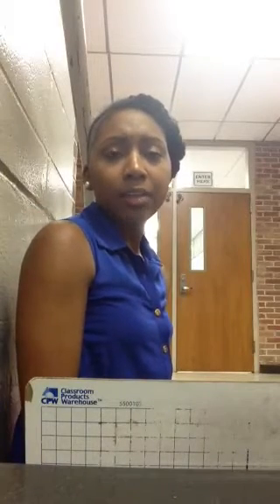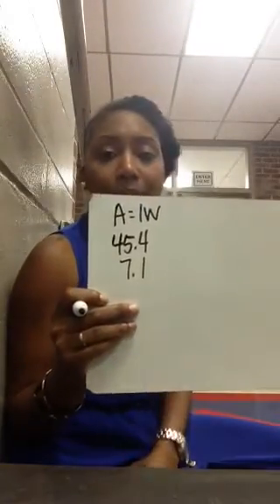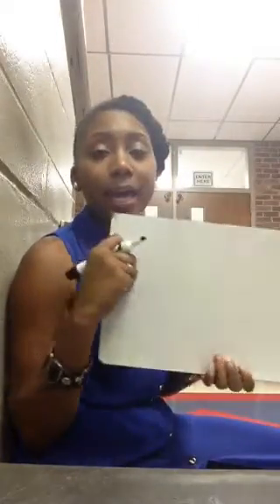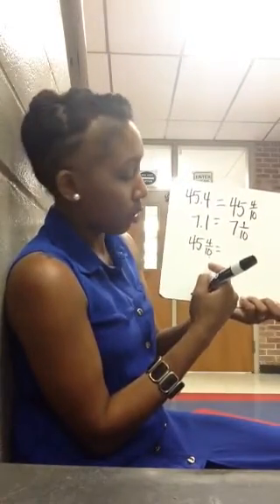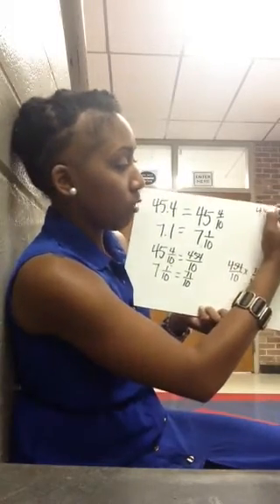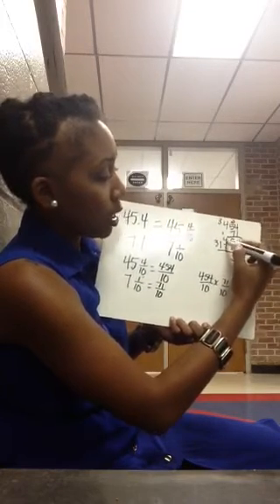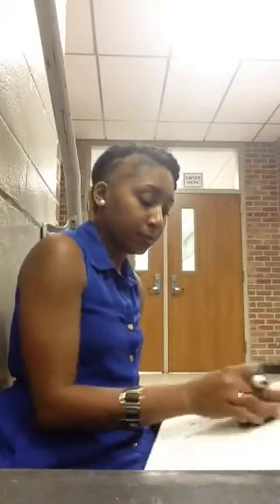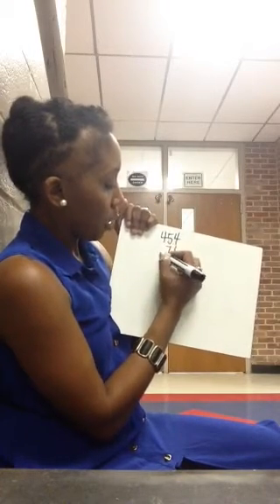Lesson 11: Fraction Multiplication and Products of Decimals